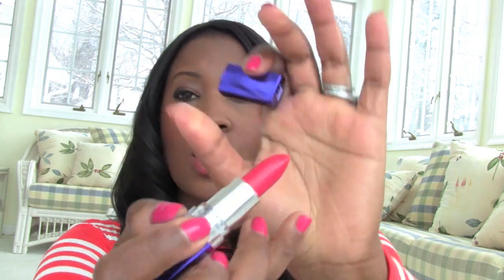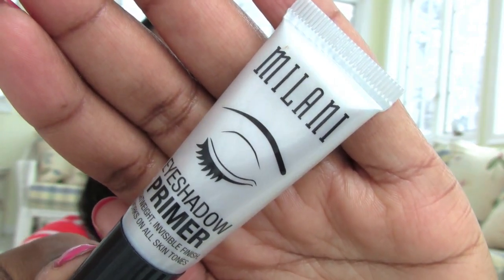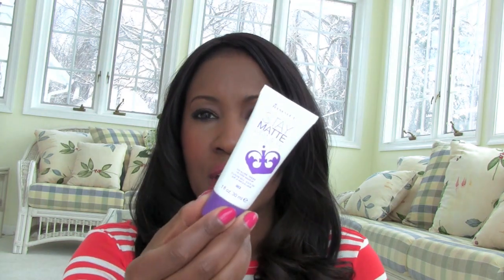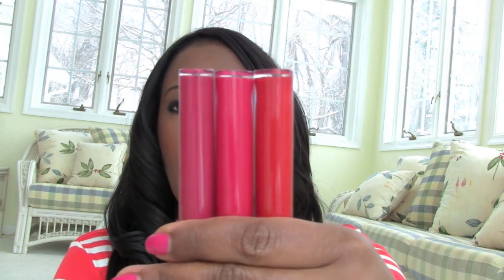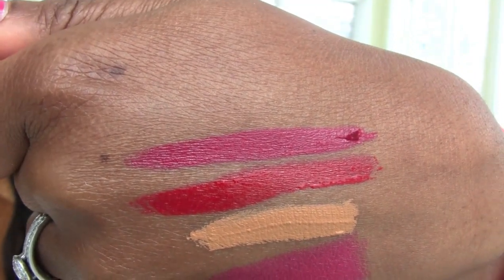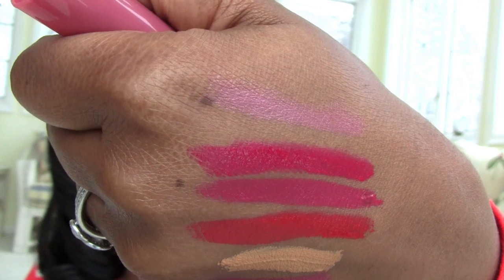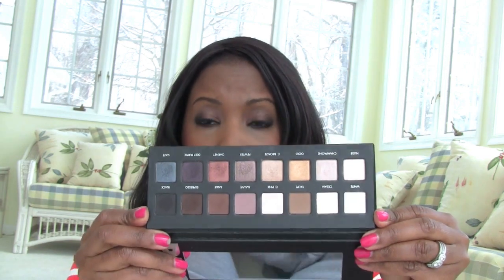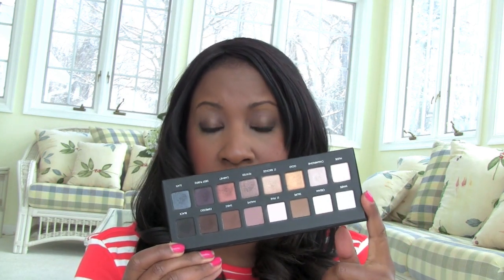February Favorites!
There is some info below you might want to know!

Blog Posts for Items in February Favorites!

On me: Marc Jacobs Genius Gel Foundation #84 (blog post Nars Narsissist eye palette, Mac Life's Luxury Powerchrome eye pencil, MUFE HD Blush Creme #515, Mac Dreaming Dahlia l/s & Mac Star Quality cremesheen glass (blog post and Rimmel Salon Pro-Simply Sizzling nail polish.